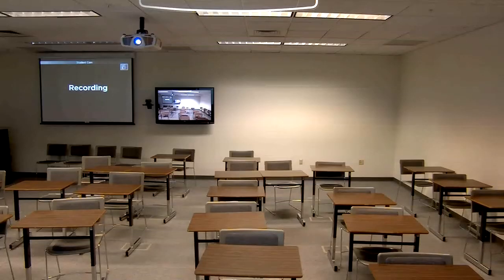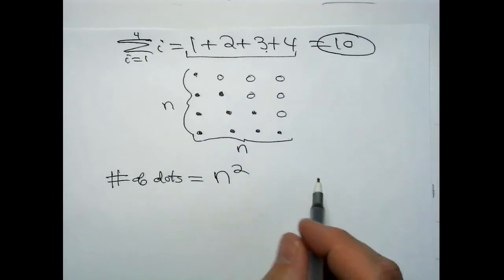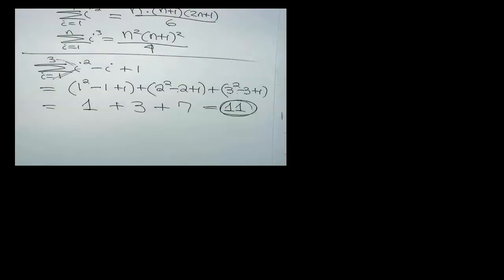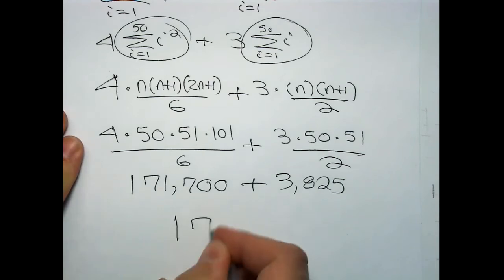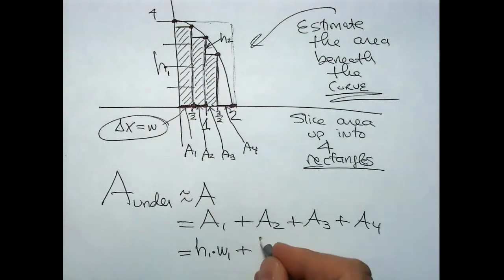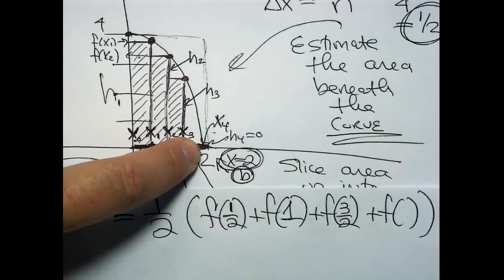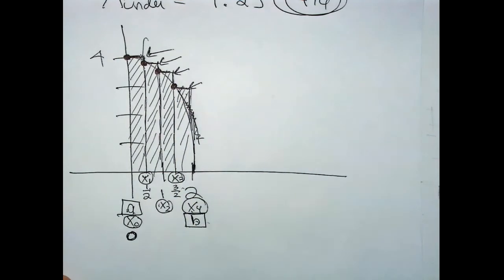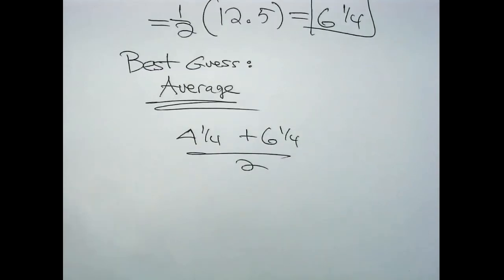Calculus I: Section 4.2 Sigma Notation and Approximating Area Under a Curve